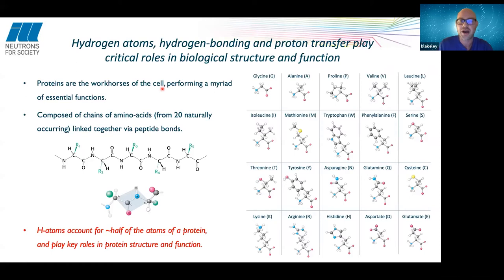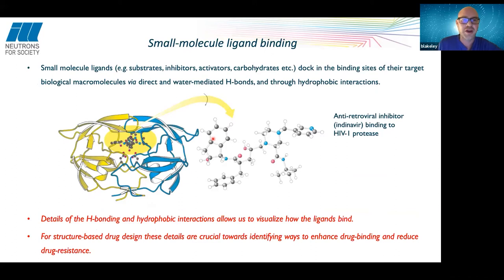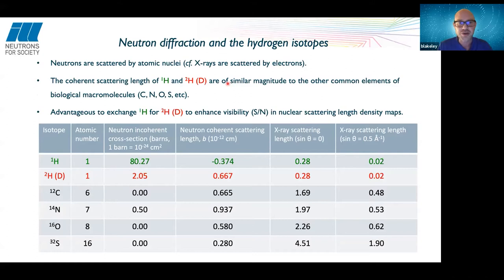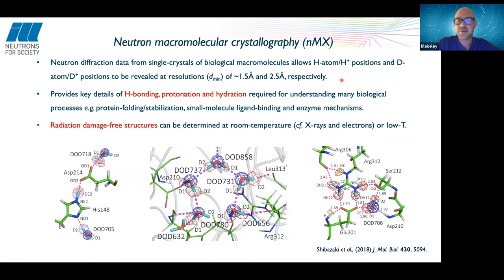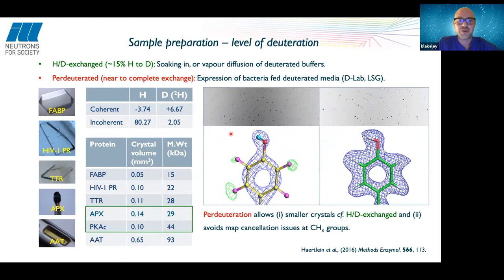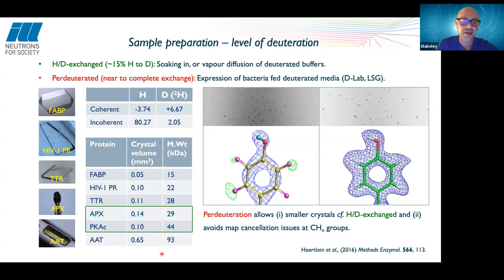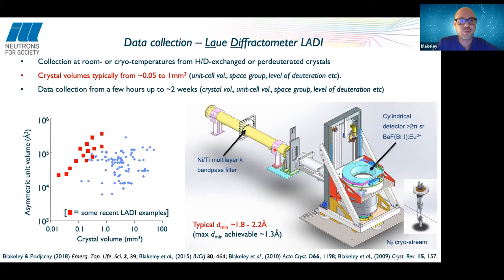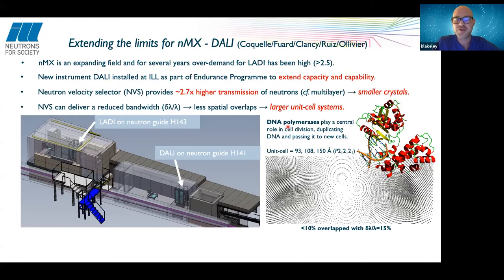“Seeing the chemistry in biology using neutron crystallography”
Public Talk of ILL Scientific Council
Wednesday 31 March 2021
by Matthew Blakeley,  LSS Group
Institut Laue-Langevin